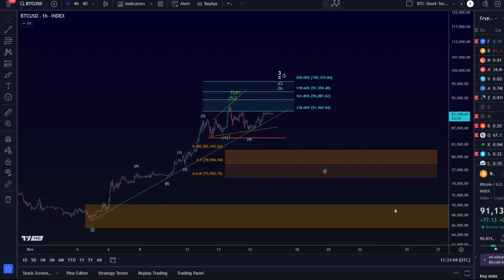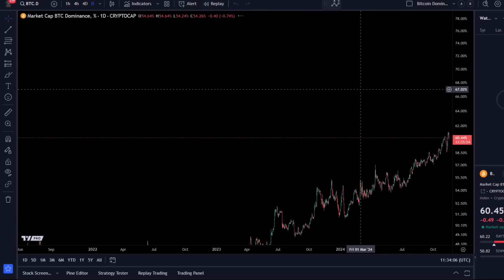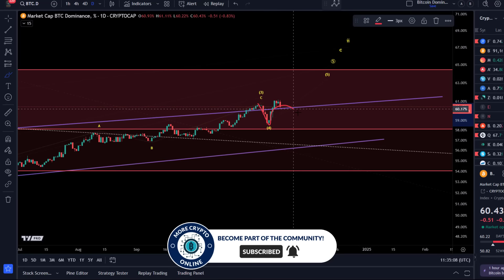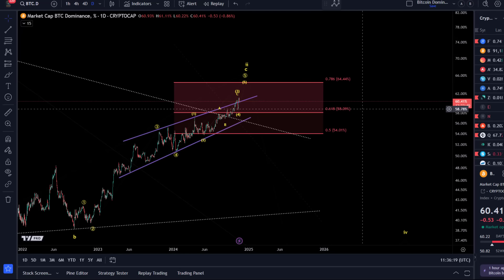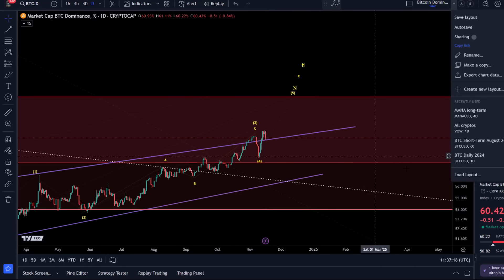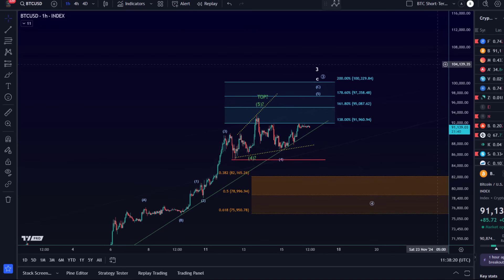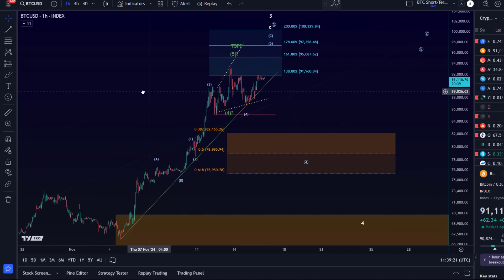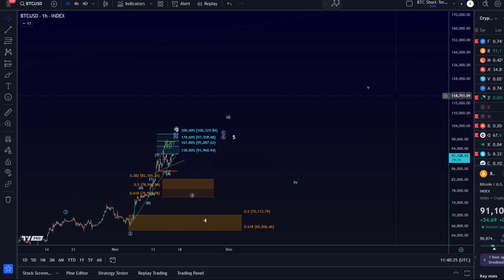Bitcoin Price Elliott Wave Price Update: Understanding the Bullish and Bearish BTC Scenarios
BTC Price News Today - Technical Analysis and Elliott Wave Analysis and Price Prediction! In this video I talk about the Bitcoin BTC Cryptocurrency price and carry out a technical analysis. I also talk about my Bitcoin Elliott Wave count and discuss where the price could be going next.

👉 Trade on Coinbase:
Receive $10 in BTC (see terms on website):

👉 Trade on Kucoin:
Receive a 20% fee discount:

👉 Trade with Trading212:
Receive shares worth up to $100: